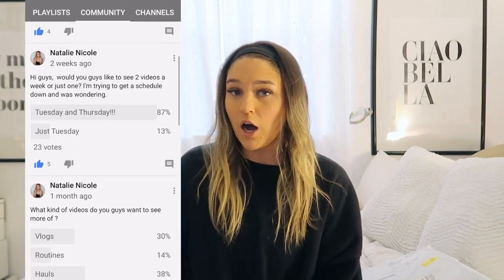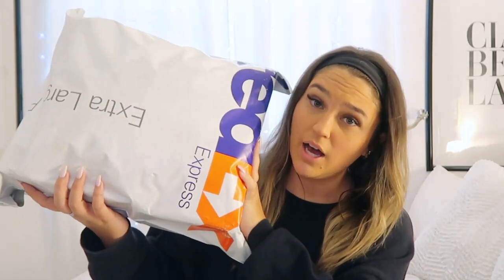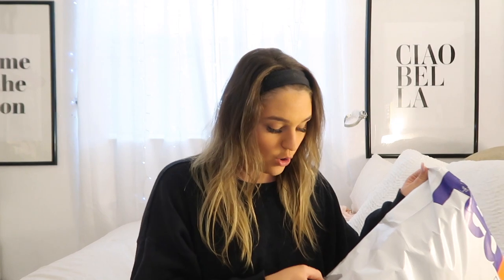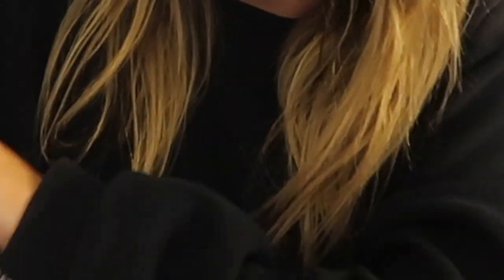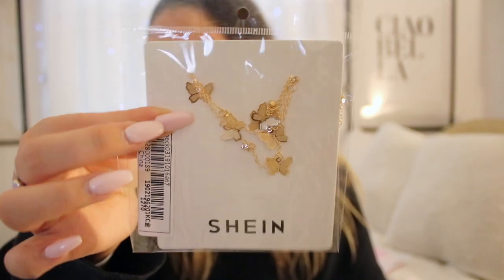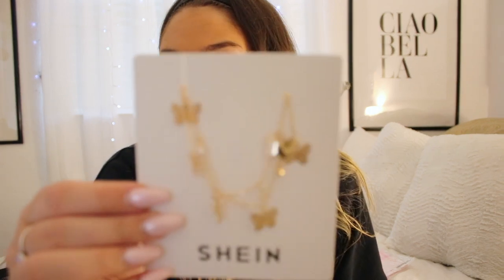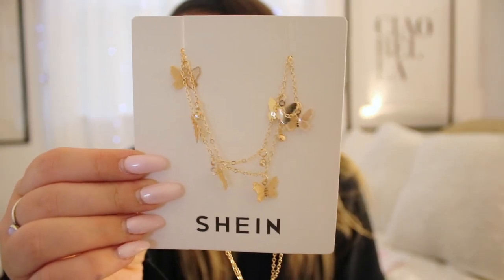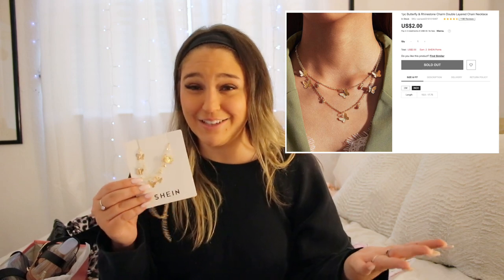Random Shien Haul | Natalie Nicole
Y'all, this is the must Random Shien Haul on the internet.